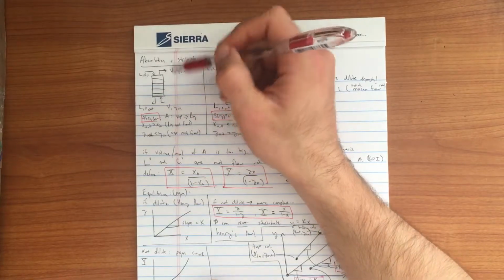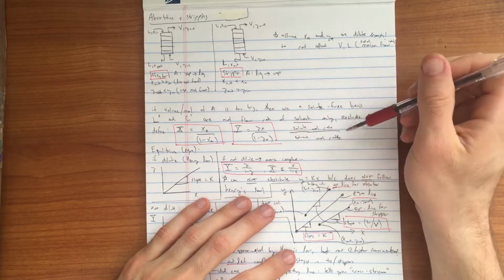Introduction to Absorbers and Strippers